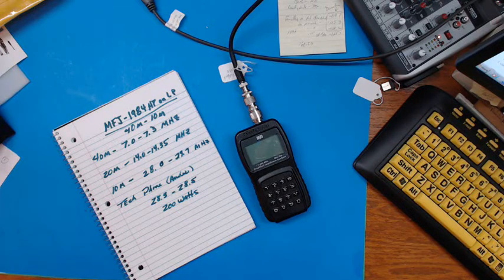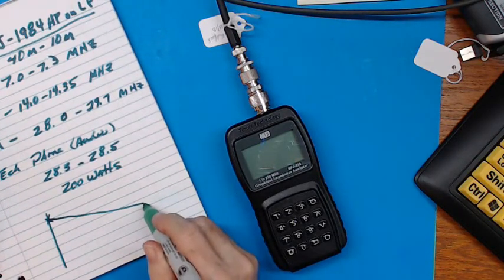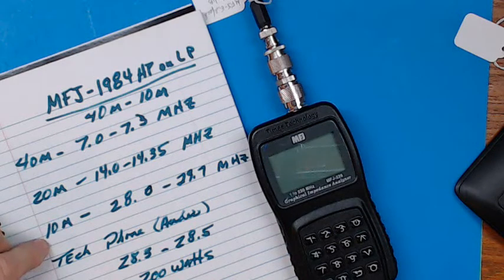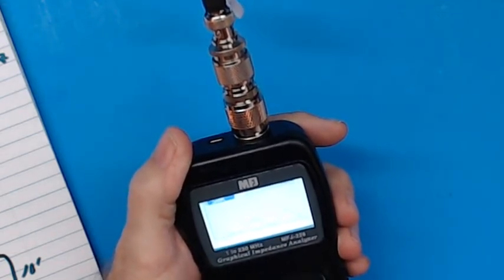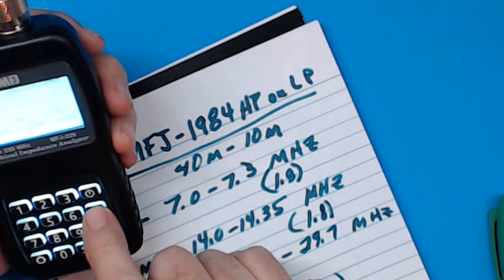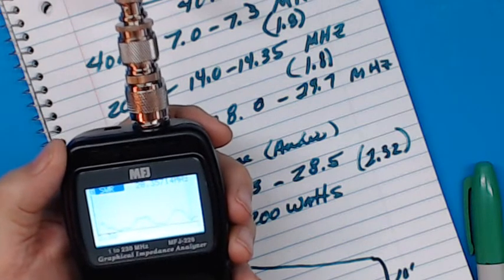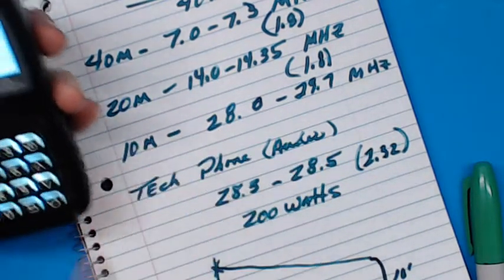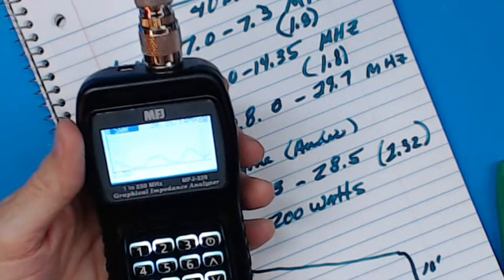TRRS #1436 - MFJ-1984HP Antenna Testing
The MFJ-1984HP antenna is $80 and the MFJ-1984LP is $40.

Tom